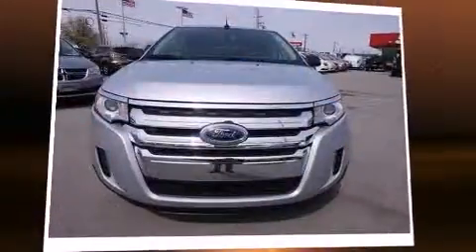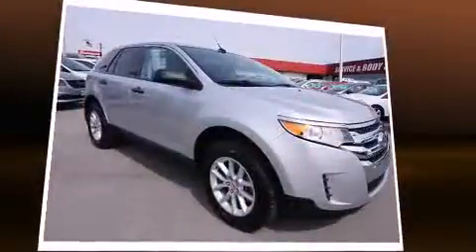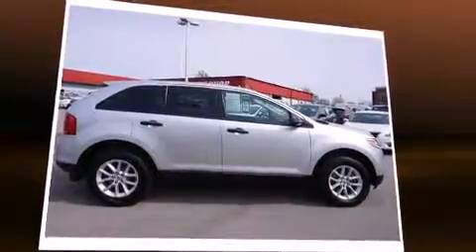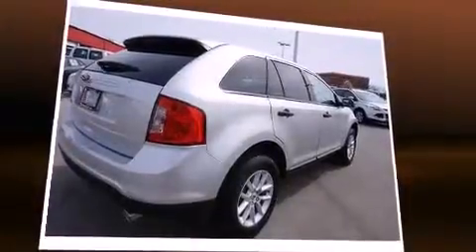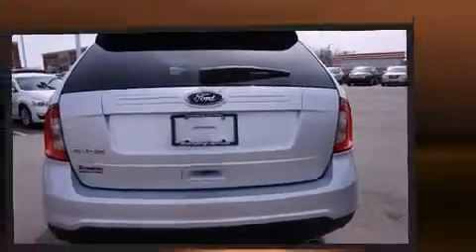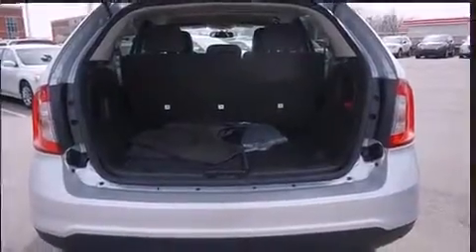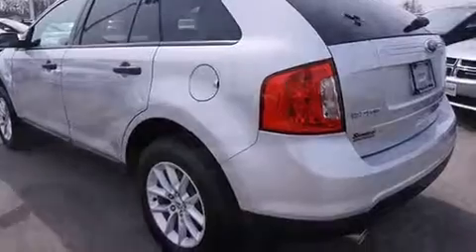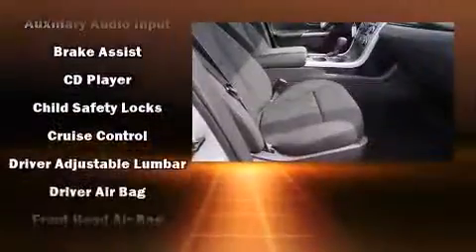2014 Ford Edge SE FWD in Louisville, KY 40219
Sternberg Automotive Sales and Service

Step into the 2014 Ford Edge. With less than 20,000 miles on the odometer, this 4 door sport utility vehicle prioritizes comfort, safety and convenience. It features a front-wheel-drive platform, an automatic transmission, and a 3.5 liter 6 cylinder engine. A wealth of standard features means that you no longer have to sacrifice. Such as remote keyless entry, a tachometer, a trip computer, front bucket seats, air conditioning, telescoping steering wheel, cruise control, and much more. Audio features include a CD player with MP3 capability, and 6 speakers, enhancing the audio experience throughout the interior. Ford also prioritized safety and security by including: dual front impact airbags with occupant sensing airbag, head curtain airbags, traction control, brake assist, a panic alarm, and 4 wheel disc brakes with ABS. For added security, dynamic Stability Control supplements the drivetrain. We pride ourselves on providing excellent customer service. Stop by our dealership or give us a call for more information.